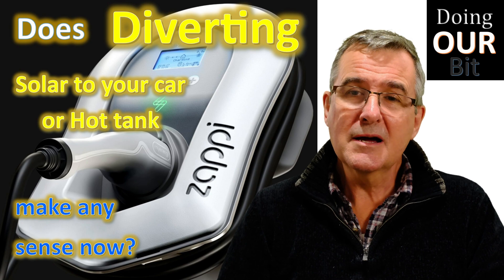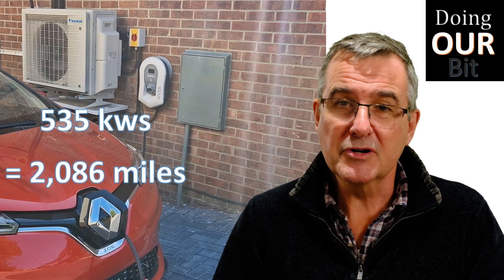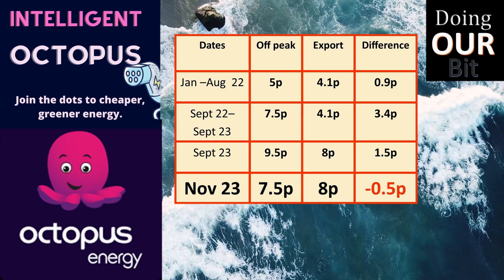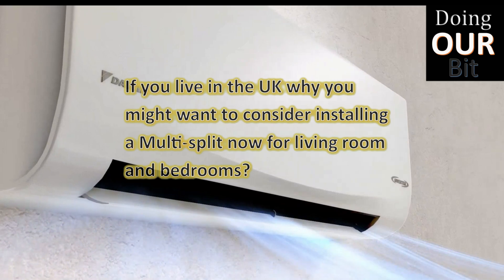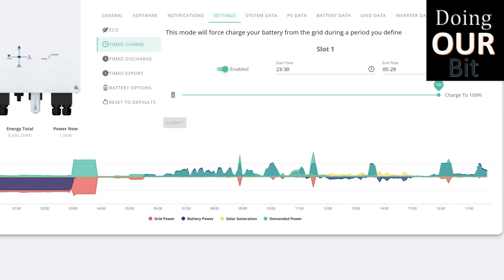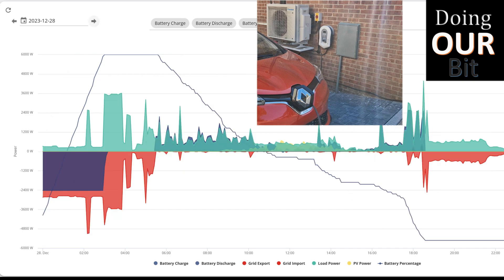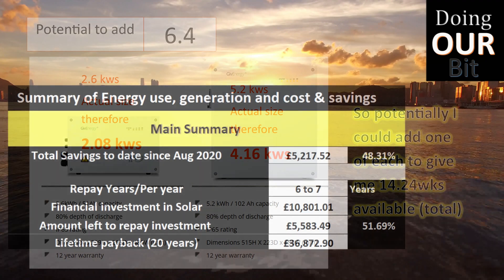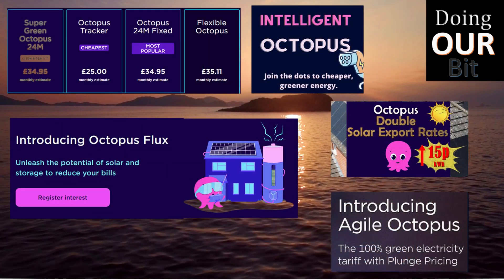Does using solar diverters or diverting solar to your car battery make any sense now?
Having switched to Octopus Intelligent now by off peak is less than the amount they pay for the export so these smart tariffs are changing the game at least for me.